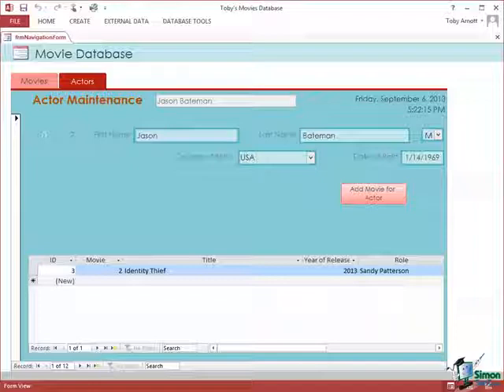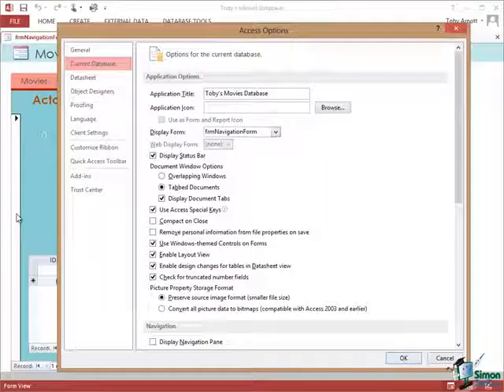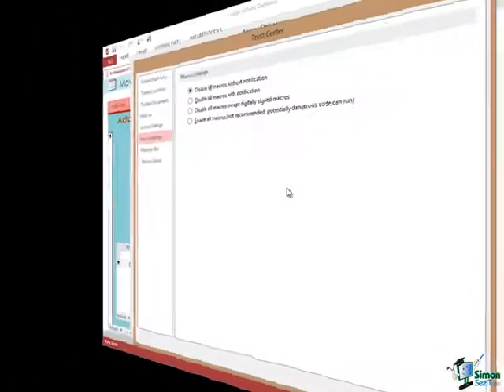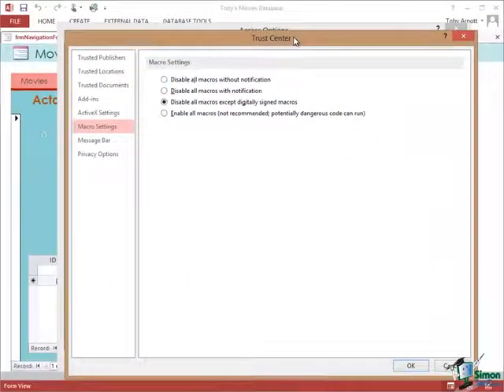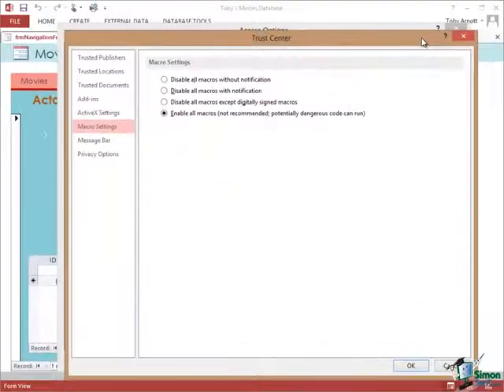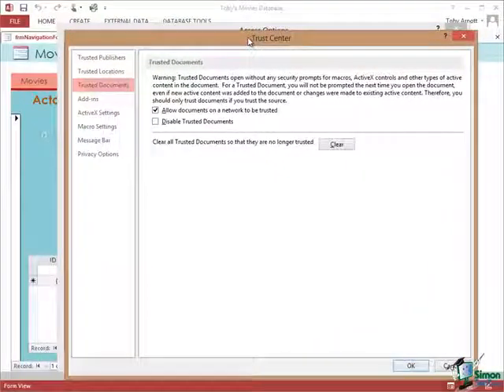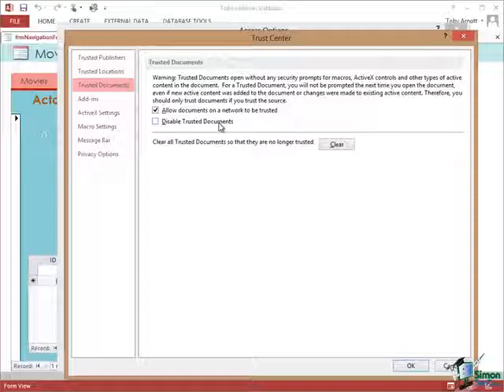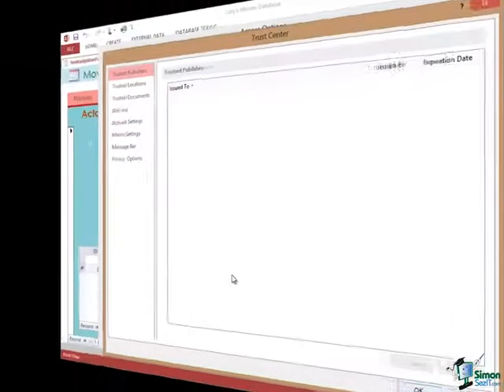04 macro security